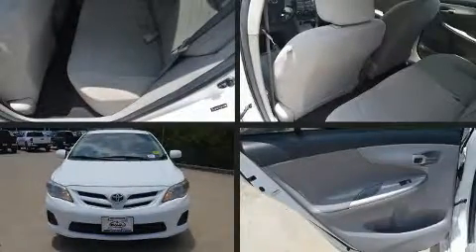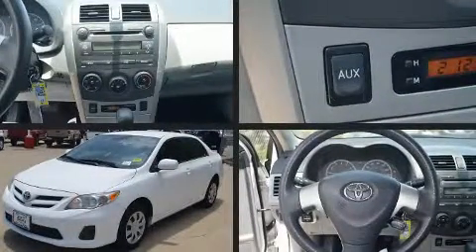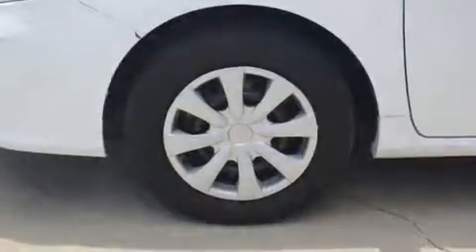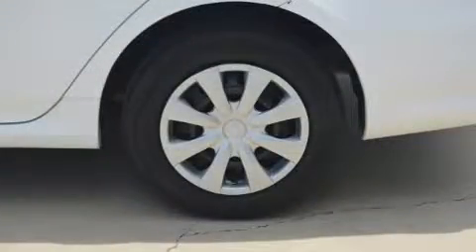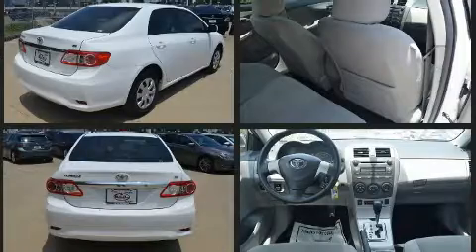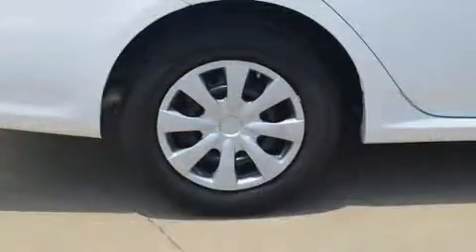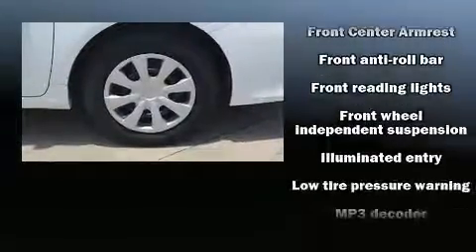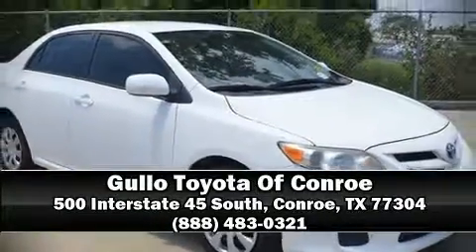2011 Toyota Corolla LE in Conroe, TX 77304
Discerning drivers will appreciate the 2011 Toyota Corolla. This 4 door, 5 passenger sedan provides exceptional value! It features a front-wheel-drive platform, an automatic transmission, and a 1.8 liter 4 cylinder engine. Top features include a split folding rear seat, 1-touch window functionality, variably intermittent wipers, front bucket seats, tilt and telescoping steering wheel, heated door mirrors, remote keyless entry, and air conditioning. Premium sound drives 6 speakers, providing you and your passengers a sensational audio experience. Passengers are protected by various safety and security features, including: dual front impact airbags, head curtain airbags, traction control, brake assist, anti-whiplash front head restraints, ignition disabling, and ABS brakes. For added security, dynamic Stability Control supplements the drivetrain. It also arrives with a Carfax history report, providing you peace of mind with detailed information. Our sales reps are knowledgeable and professional. We'd be happy to answer any questions that you may have.